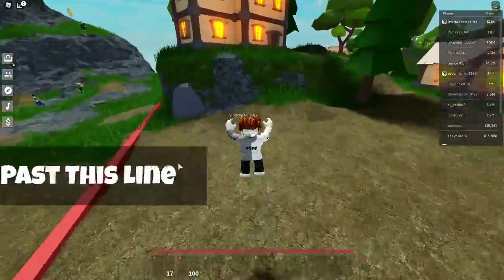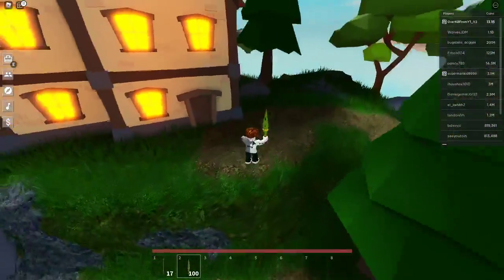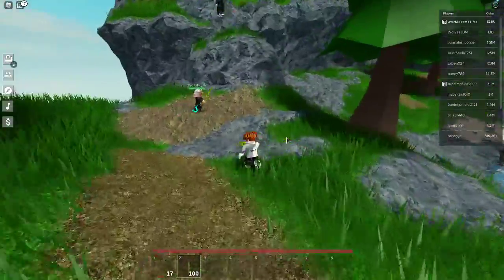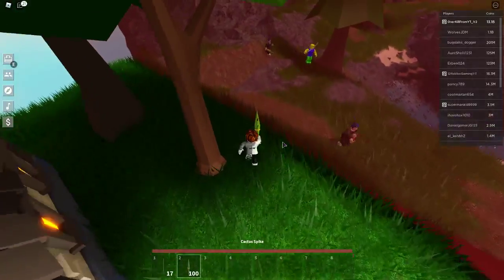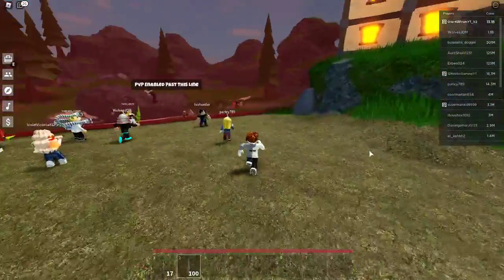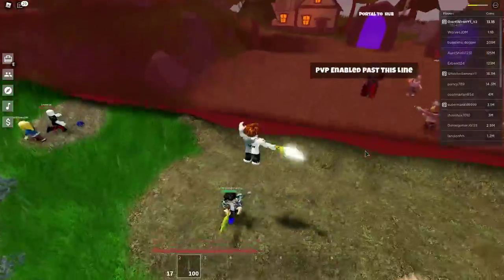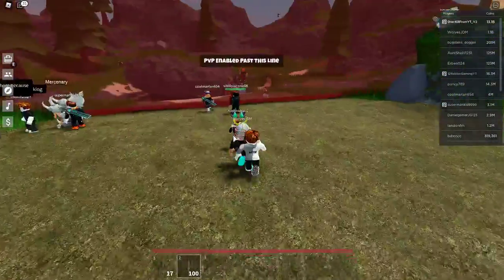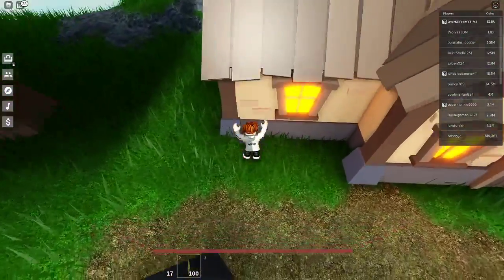How To get The Roblox Islands Cutlass FAST (Roblox Islands PVP Guide)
Today I will be showing you how to get the roblox skyblock Cutlas super fast in this roblox islands pvp guide!